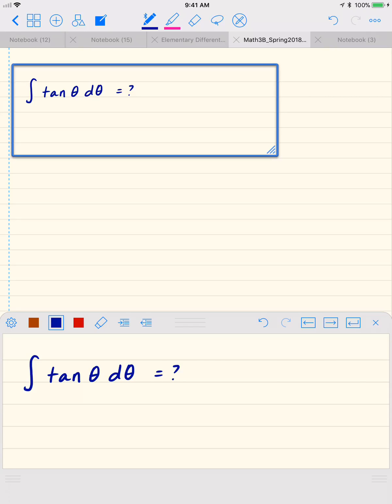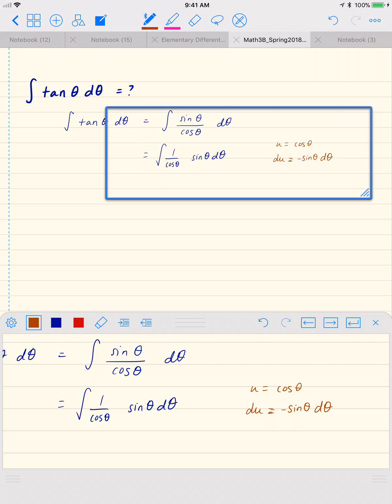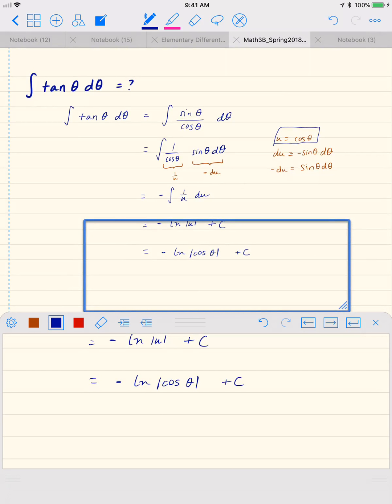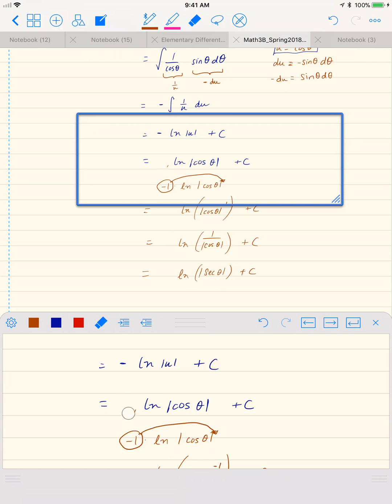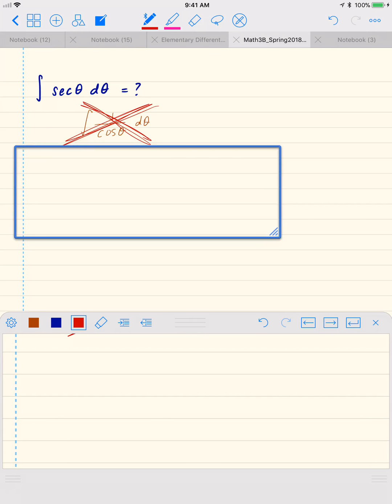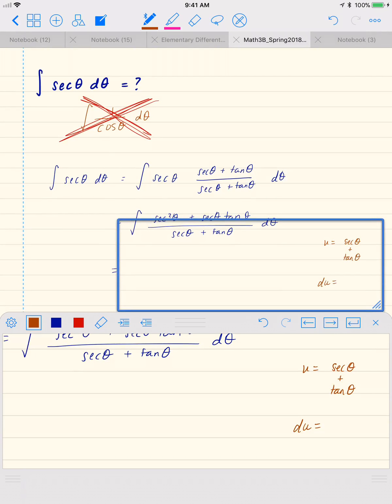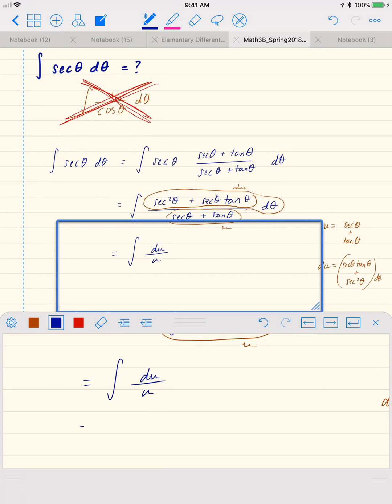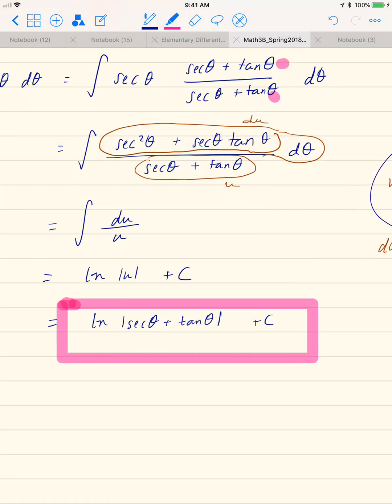3B Deriv Of Tan And Sec